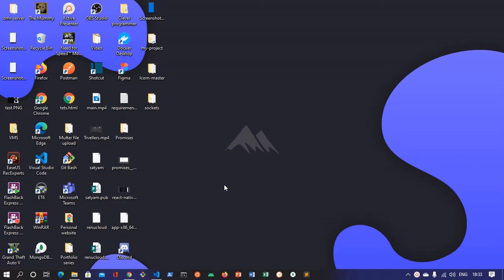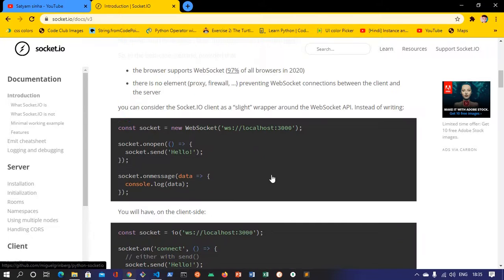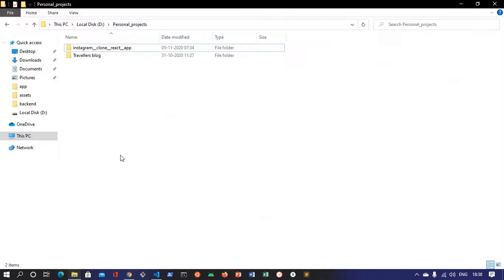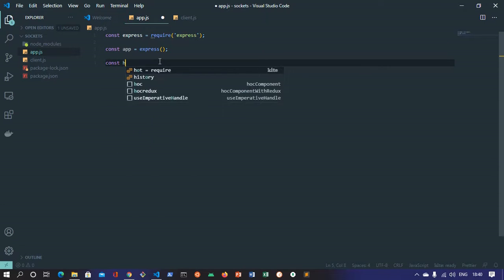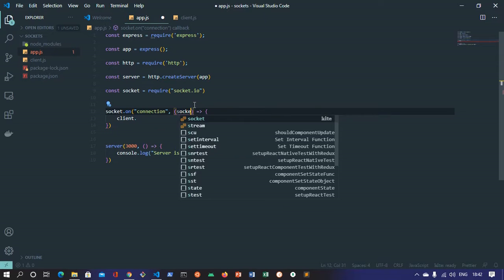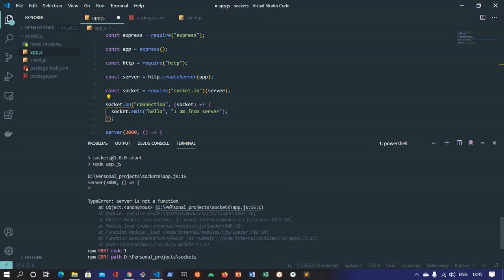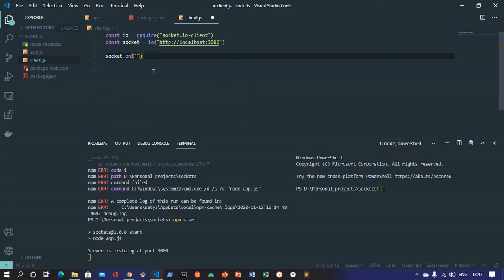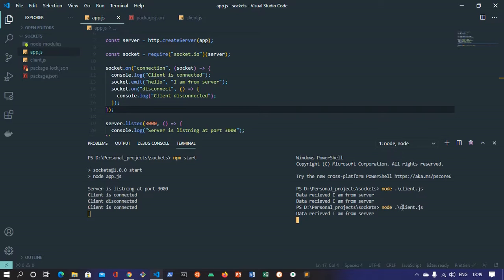How to use sockets in node js || Socket.io || Satyam sinha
In this video I tried my best to explain sockets.io in node js..